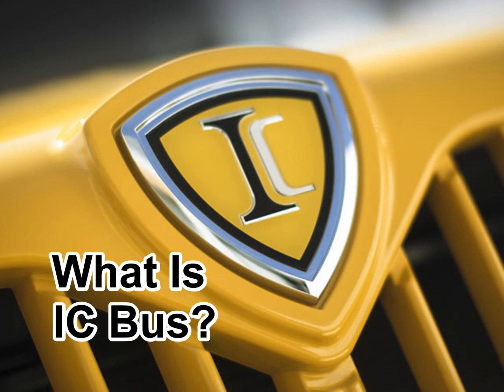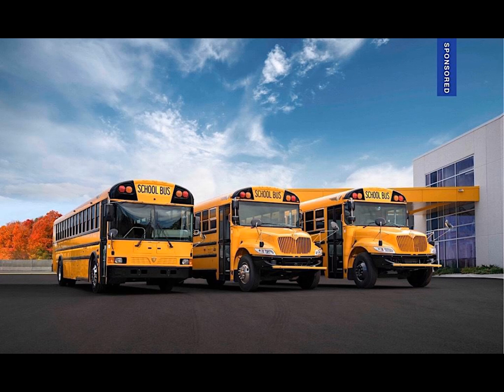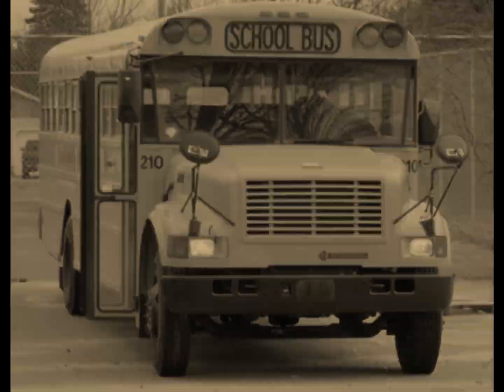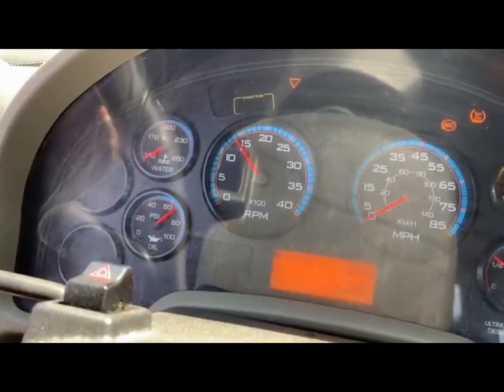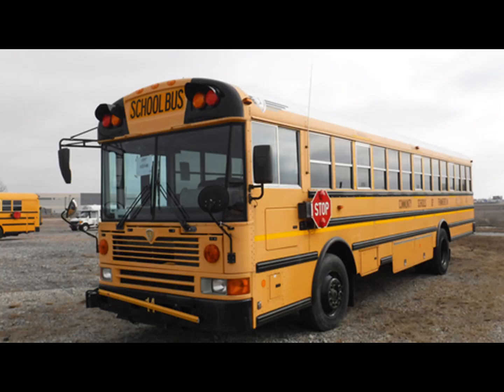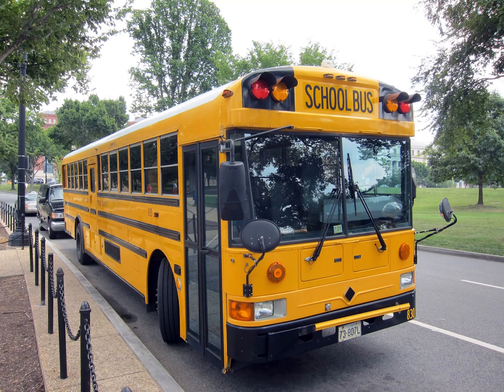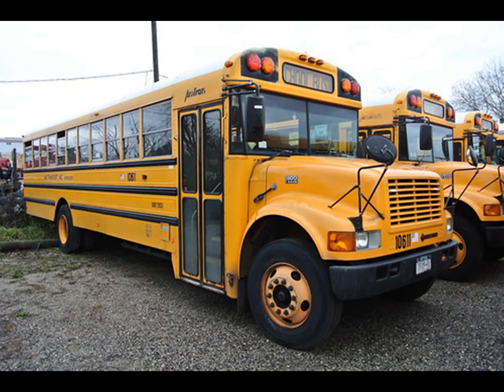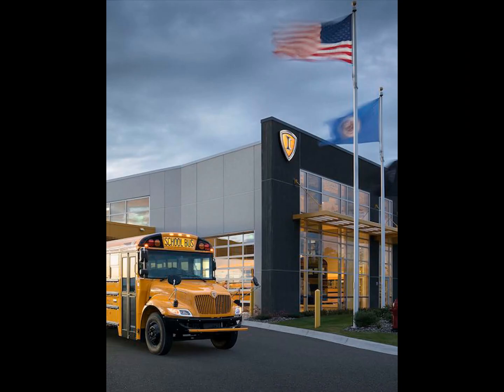What Is IC Bus?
Thanks to all my supporters!